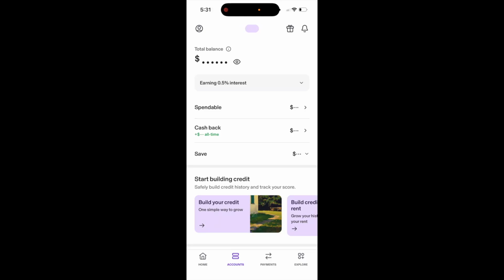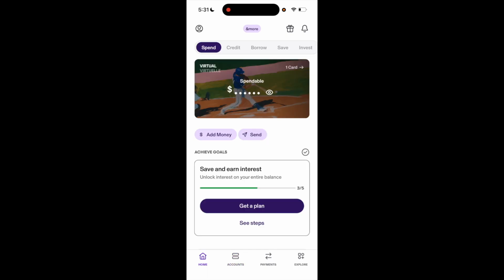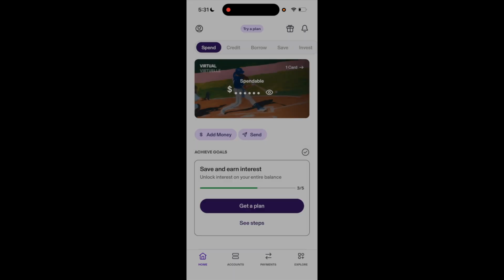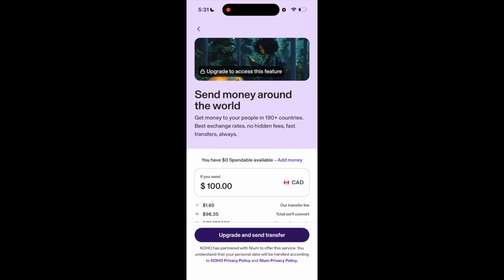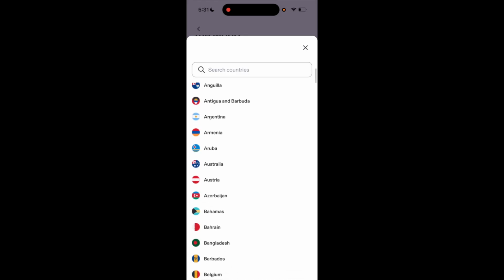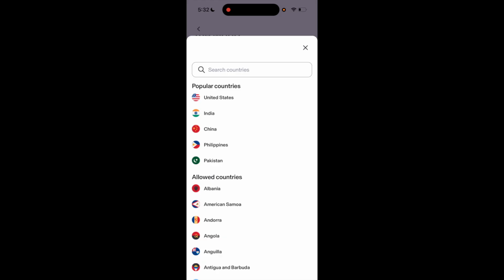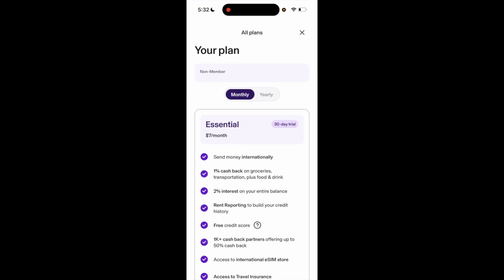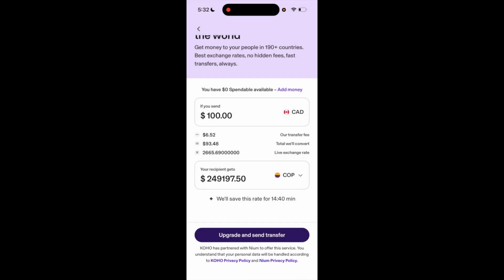How To Send Money Internationally On KOHO Financial | Step By Step Guide - KOHO Financial Tutorial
Learn how to send money internationally on KOHO with this easy step-by-step KOHO Financial tutorial. If you need to transfer money to friends, family members, or businesses in another country, KOHO offers international money transfer services that allow eligible users to send funds abroad directly from the app. International transfers can be a convenient alternative to traditional bank wire transfers and often provide competitive exchange rates and lower fees.

In this KOHO Financial tutorial, you'll learn exactly how to open the KOHO app, navigate to the international transfer section, choose the destination country, enter the recipient's information, and review the transfer details before sending your money. You'll also learn how to view exchange rates, transfer fees, and estimated delivery times before confirming the transaction.

International money transfers can be useful for supporting family members abroad, paying international bills, sending gifts, or managing expenses while traveling. Depending on the destination country and transfer method selected, delivery times can vary from minutes to several business days. Exchange rates and transfer limits may also differ depending on the country and currency involved.

In this step-by-step guide, you'll learn how to send money internationally through KOHO, verify recipient information, understand transfer fees and currency conversion, and track the status of your transfer. We'll also cover common transfer issues and a few tips to help ensure your international payment arrives safely and on time.

If you're searching for how to send money internationally on KOHO, how to make an international transfer with KOHO Financial, how to transfer money abroad using KOHO, or how to send money to another country through KOHO, this tutorial has everything you need.